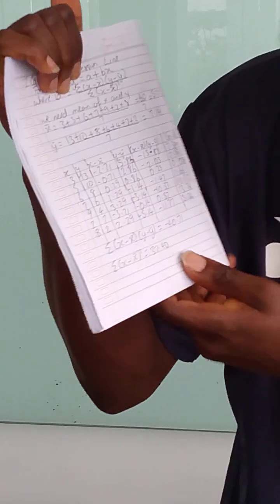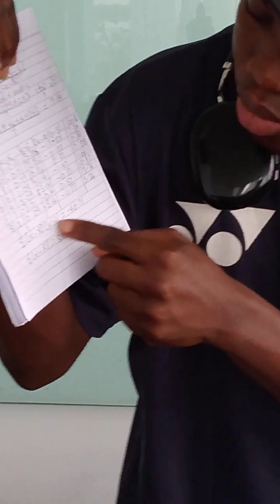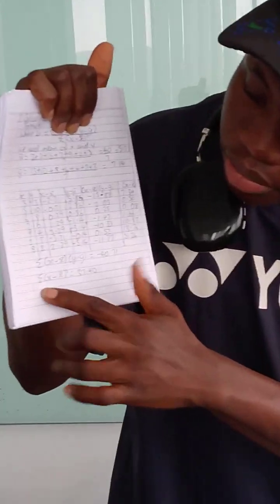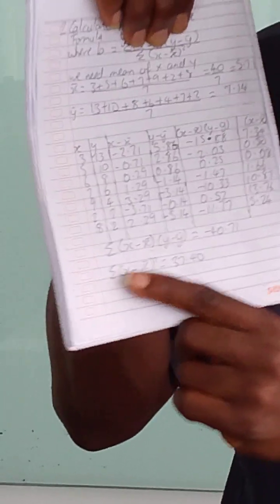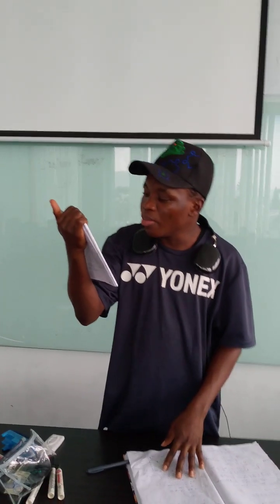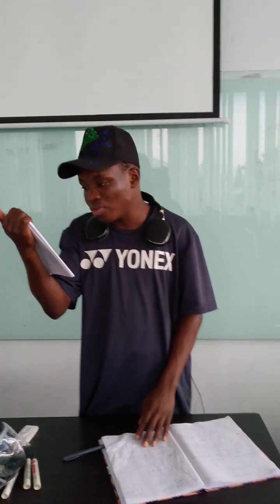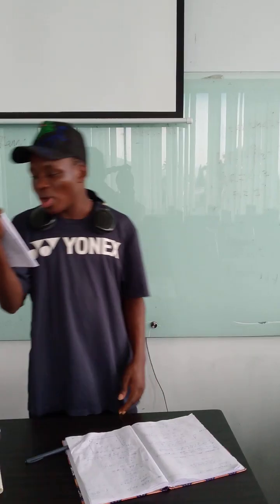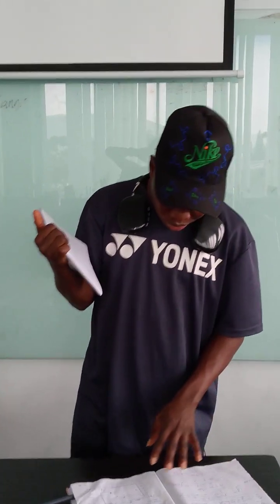February 9, 2026